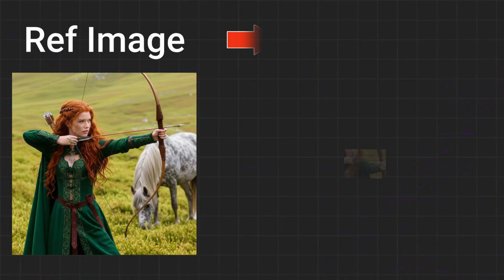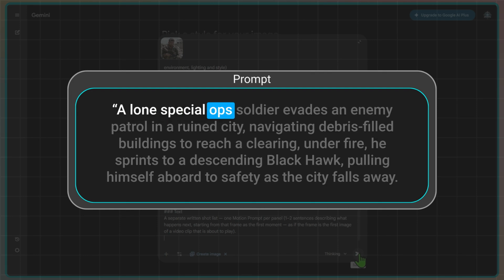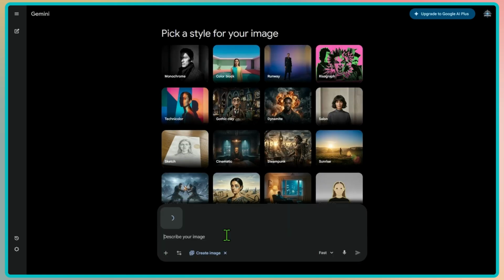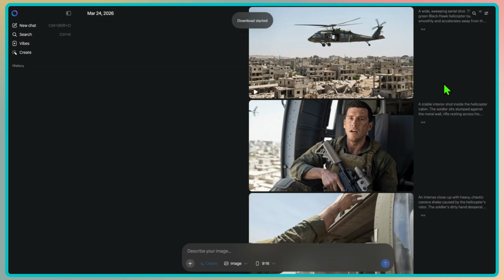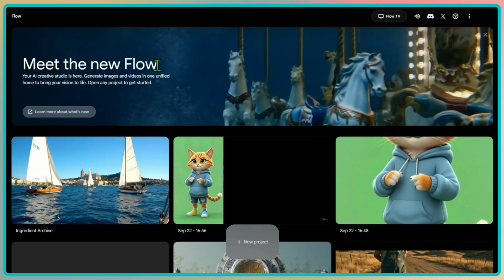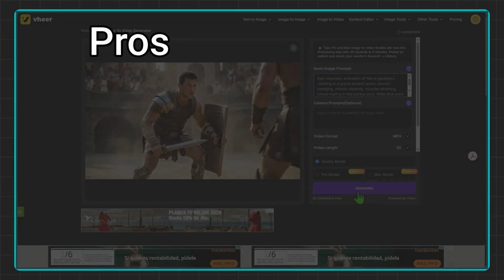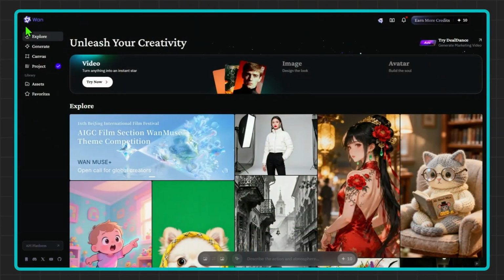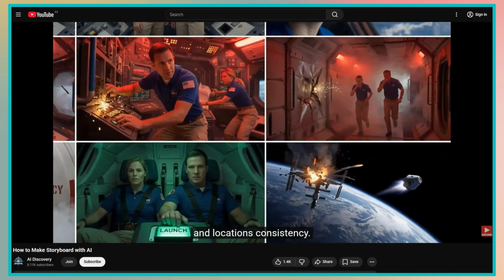How to Make AI Videos for FREE Step by Step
Learn how to create AI videos for FREE using powerful artificial intelligence tools. In this step-by-step tutorial, I show you how to generate high-quality AI videos quickly and easily — no experience needed and no payment required.

This method works with the best free AI video generators and helps you create professional content for YouTube, Shorts, TikTok, or social media.

If you want to save time, automate content creation, and use the latest AI technology, this video will help you get started fast.